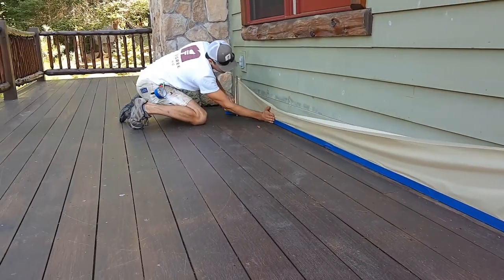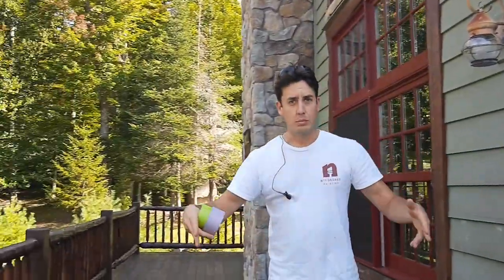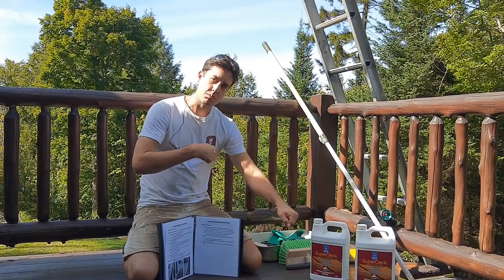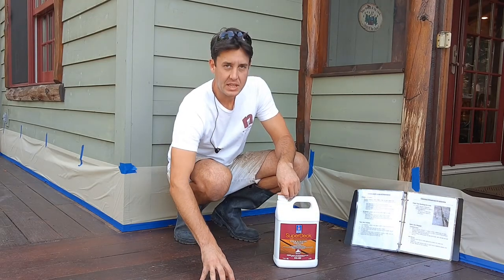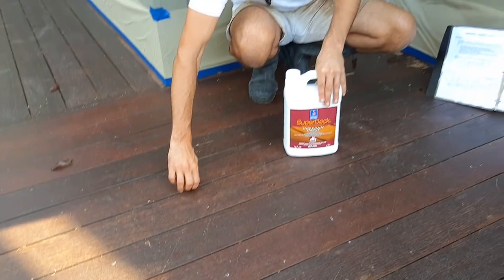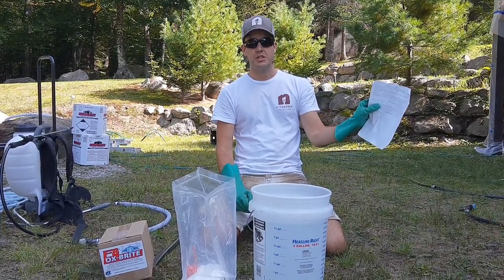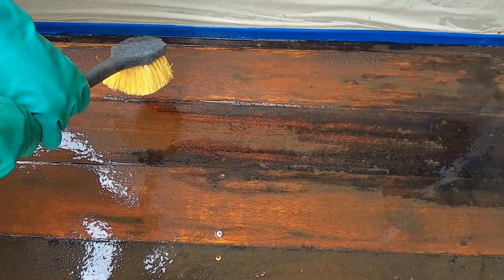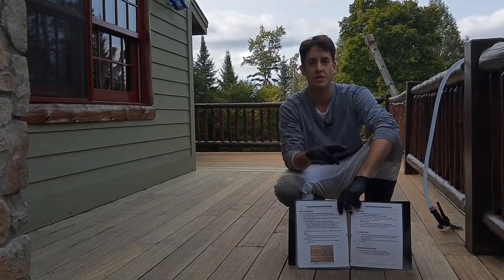Chemically Stripping & Brightening Exterior Wood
This is an overview of my chemically stripping & brightening process to restore exterior wood.  There is a lot of content in here, so timestamps for different phases are included below if you want to skip ahead.

Timestamps:
Prep - 00:36
Stripping - 09:51
If it didn't work - 17:49
Brightening - 19:56

Check out how I get to the finished product:
Finish Sanding & Oiling a Tigerwood Deck